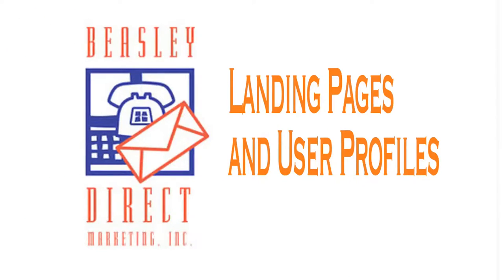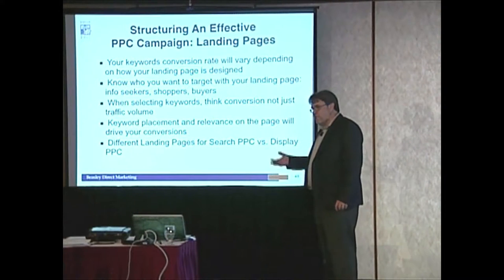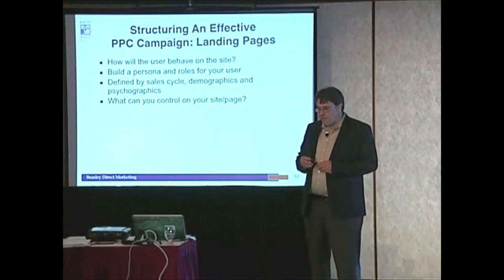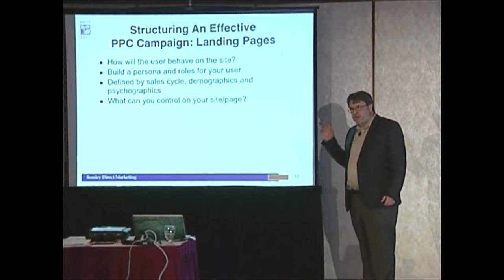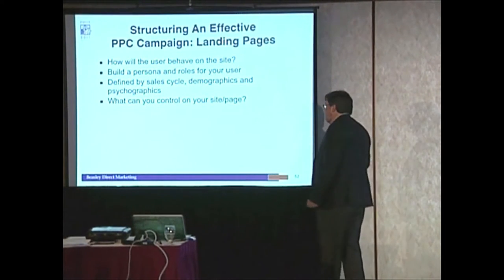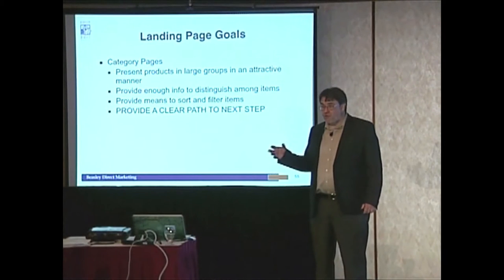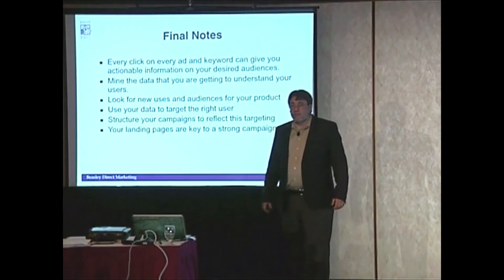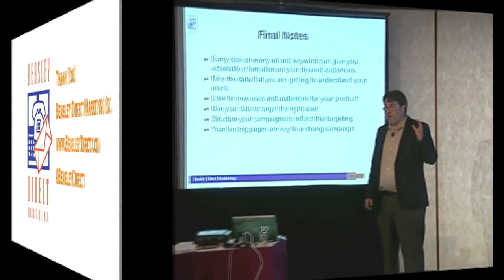PPC Landing Pages and User Profiles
You’'ve spent the time to create great ads that are triggered by just the right keywords in AdWords but your campaign is still not living up to its potential. This video session will help you to understand your conversion process, landing pages, and the user profiles that you will develop around them to capture the next sale or lead.